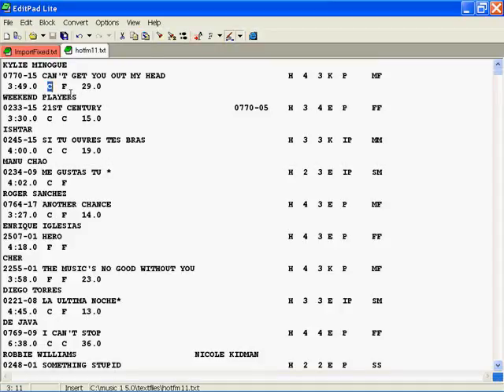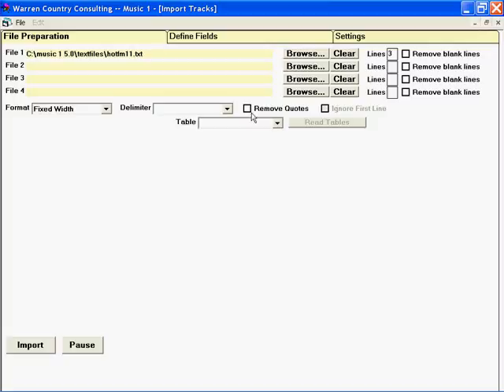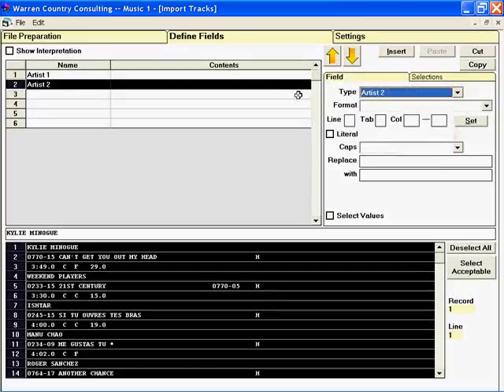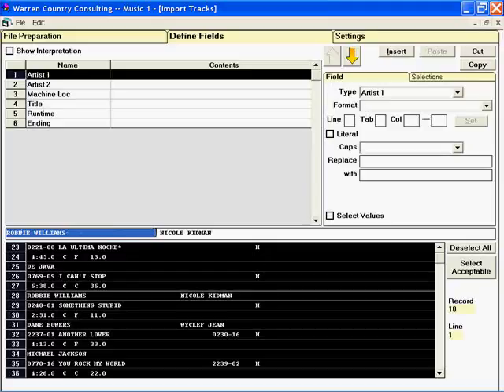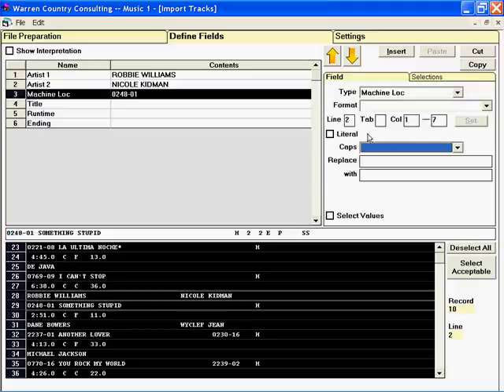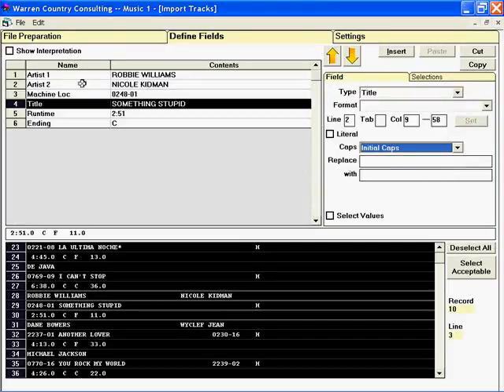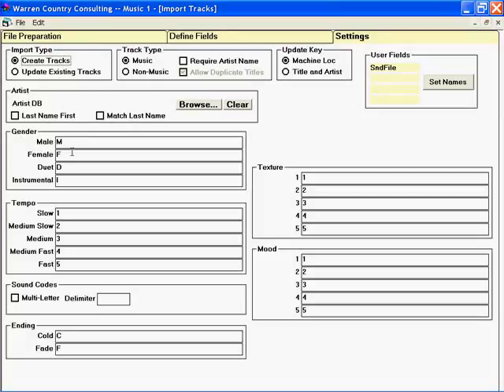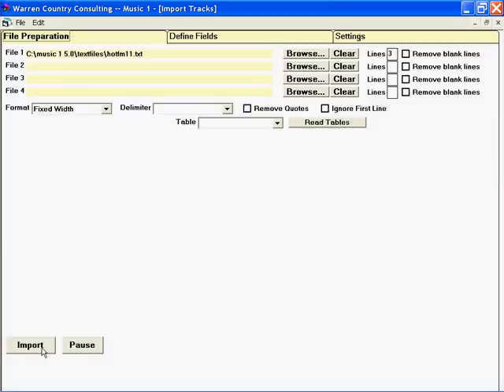ImportingFixedWidthFiles.flv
Importing song library data from fixed-width text files.